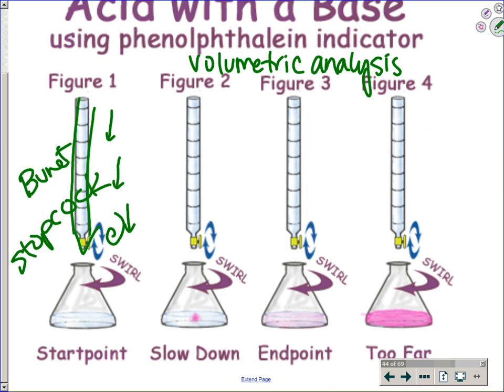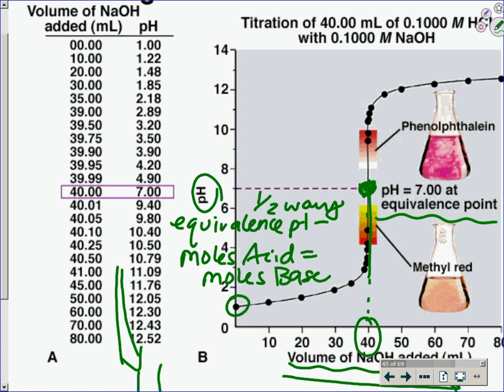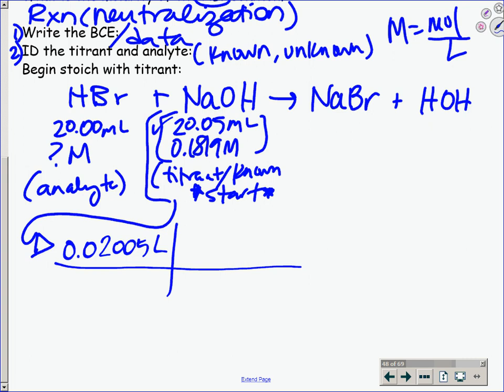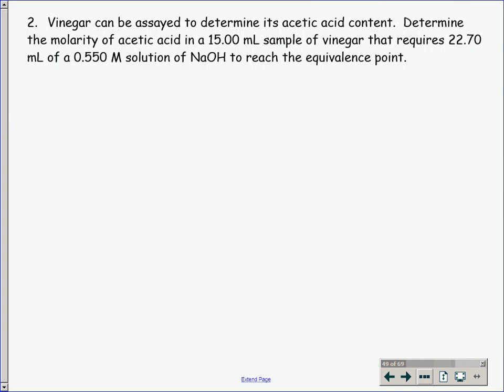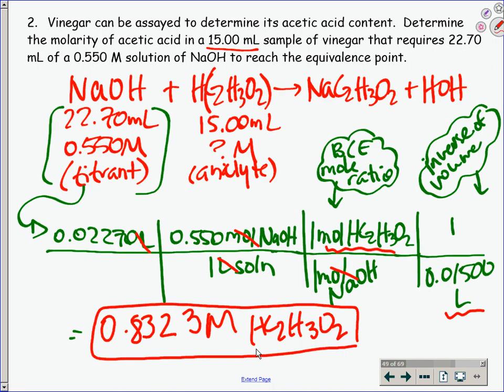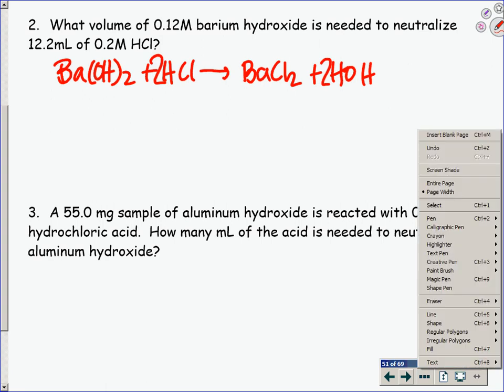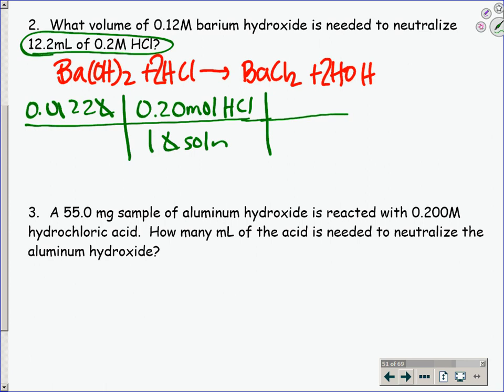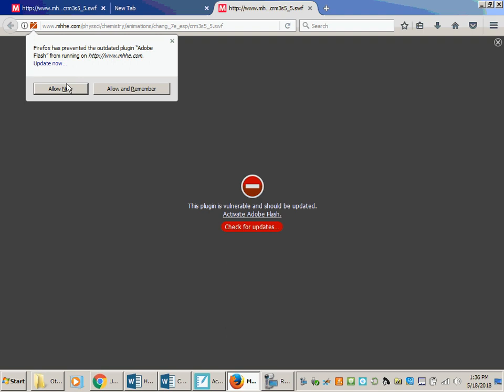Honors Chemistry Titration Notes 5 18 18